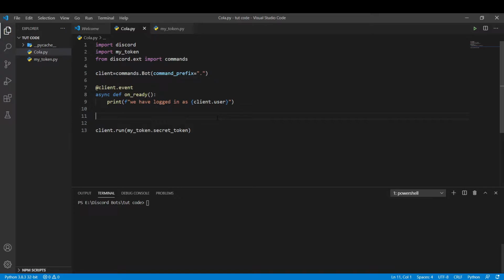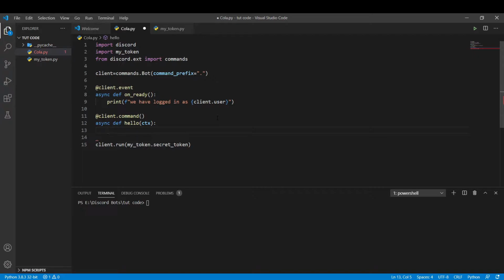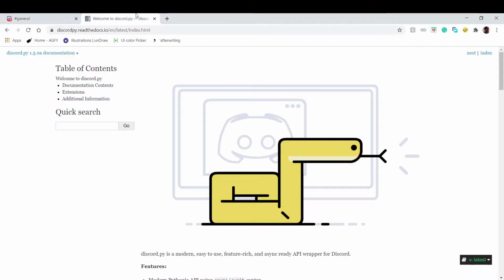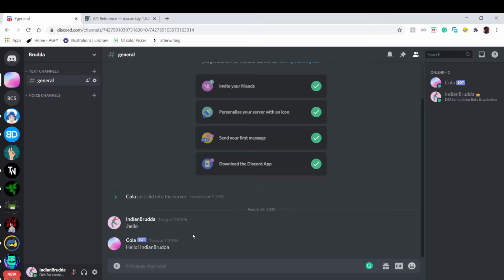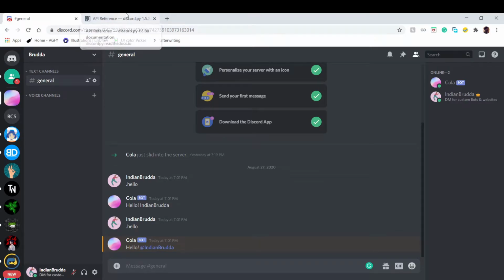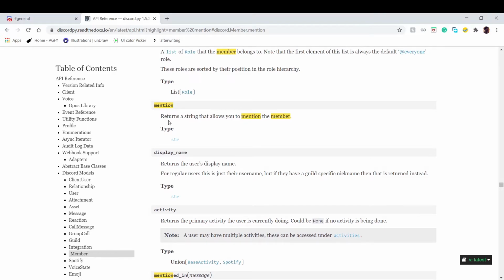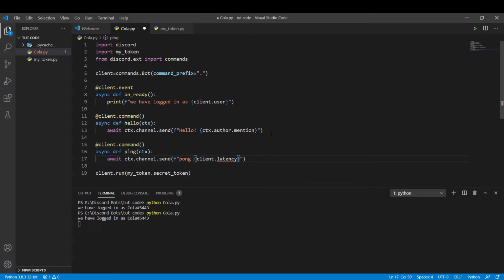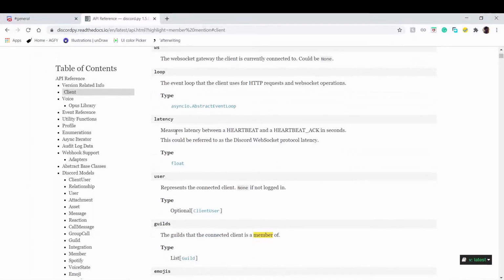How to make Discord Bot Commands Using python Part 2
In this part 2 of my how to make Discord Bot video we will be setting up our Discord Bot Commands. we will make a hello and a ping command for the bot

IndianBrudda#1024